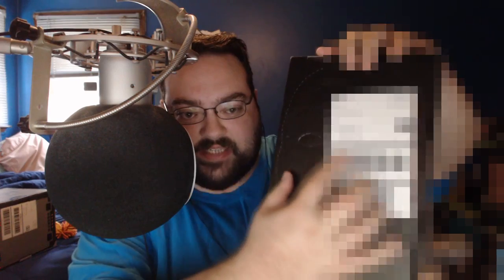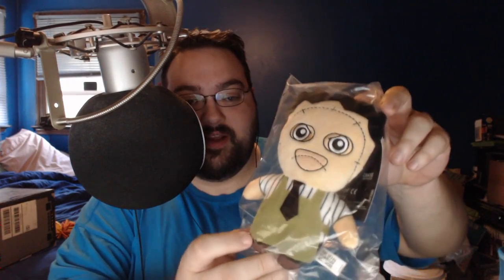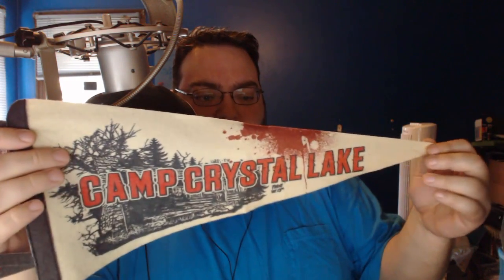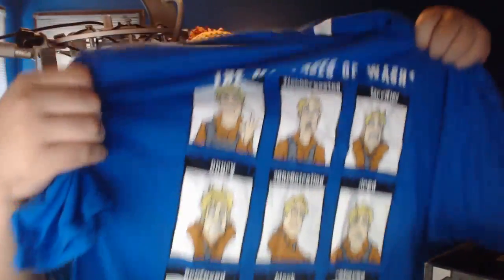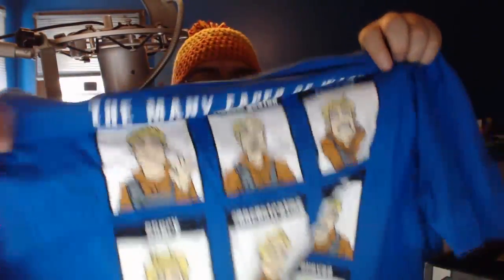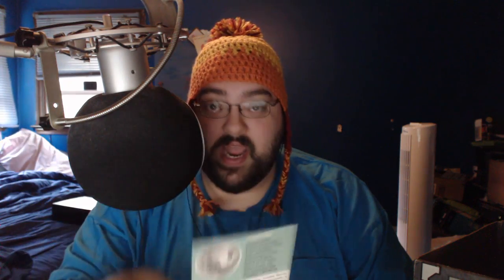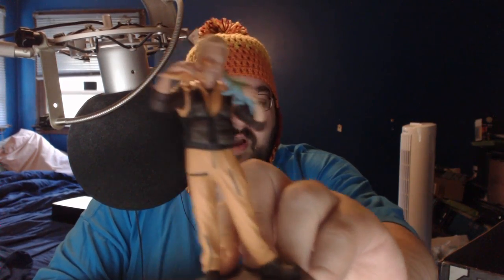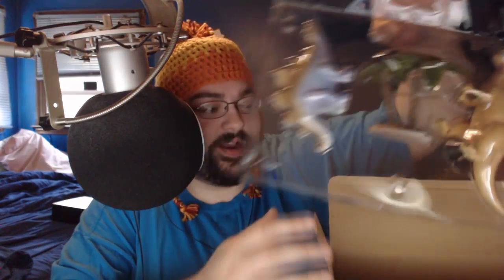Happy Birthday to Me! | Loot/Cargo Crate Unboxings - Horror/Wash (October 2016) [RtG]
It's my birthday today! And what better way to kick it off than by opening my loot and cargo crates?